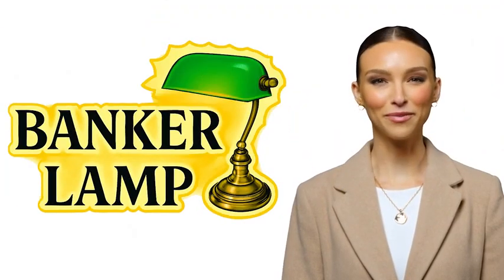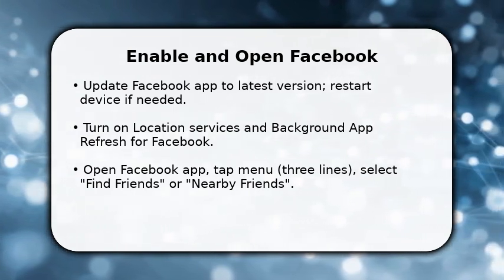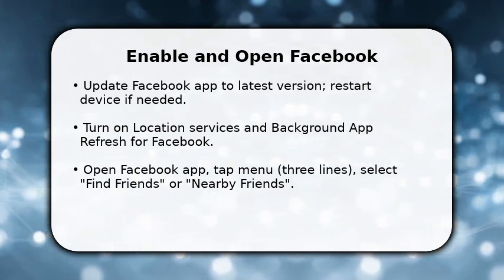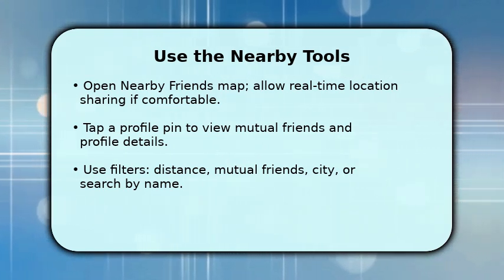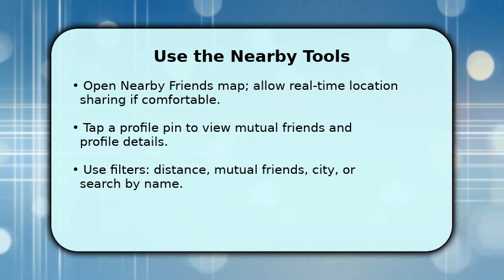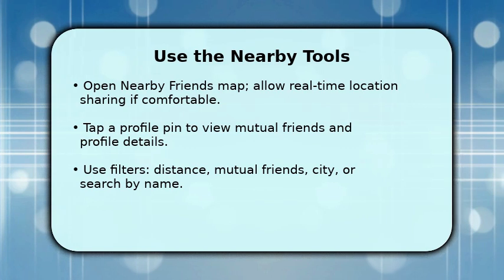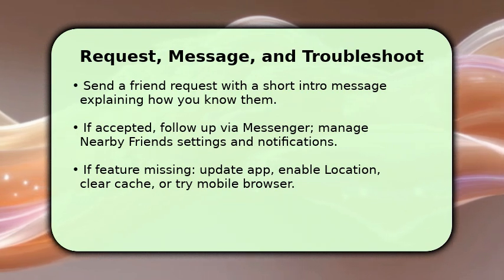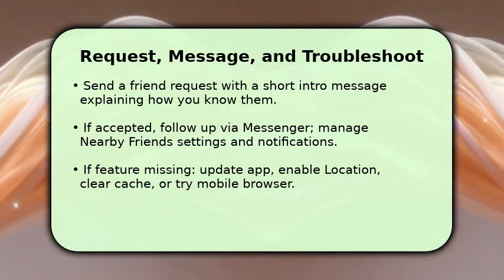How to Find Friends Nearby on Facebook - Step by Step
How to Find Friends Nearby on Facebook - Step by Step | 🔒 Surfshark VPN Deal — Stay private and secure. $1.99/mo + 3 Months Free ▸

Discover how to connect and find friends on Facebook using this step-by extricate guide. Learn the easy ways of expanding your social circle within one of the world's largest networks.

find friends on facebook, connect with people on facebook, expand social network on fb, facebook friend search tips, how to find new contacts on Facebook